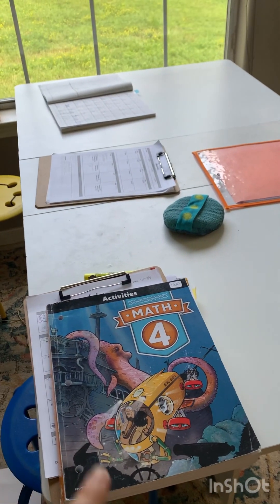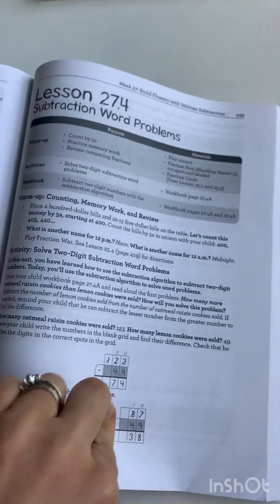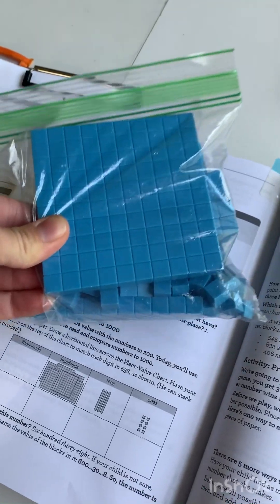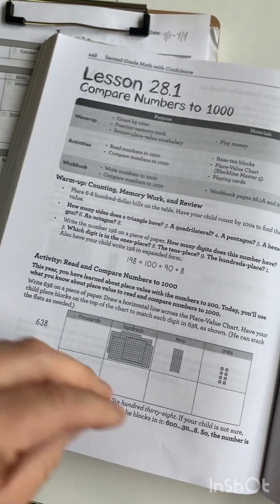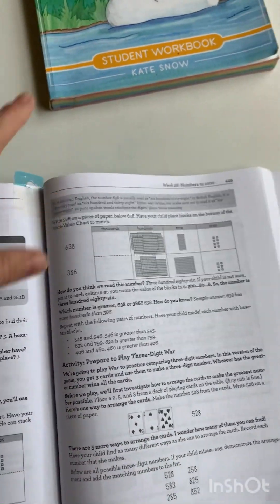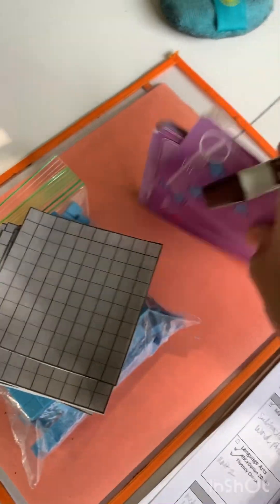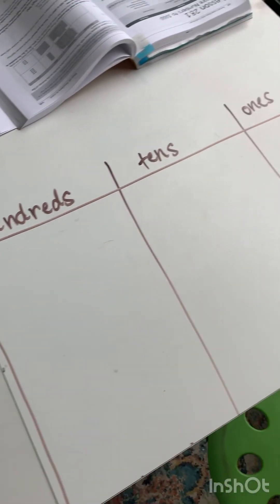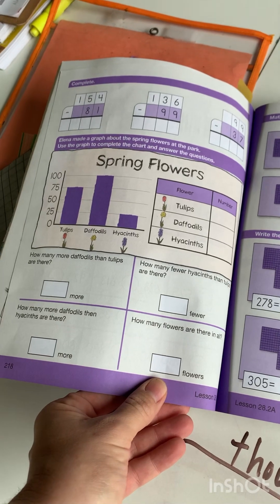Prep a Math with Confidence Lesson with Me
Once I got the hang of this curriculum prepping for a lesson became a lot easier. See how I do it in this video.

MATH WITH CONFIDENCE

FAVORITE MATH RESOURCES